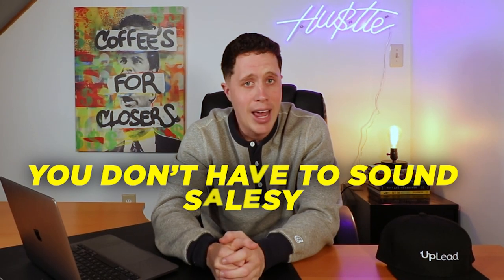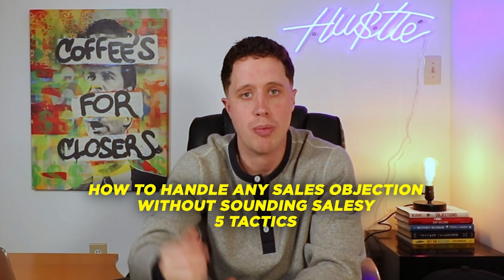How to Overcome ANY Sales Objection Like a FBI Hostage Negotiator